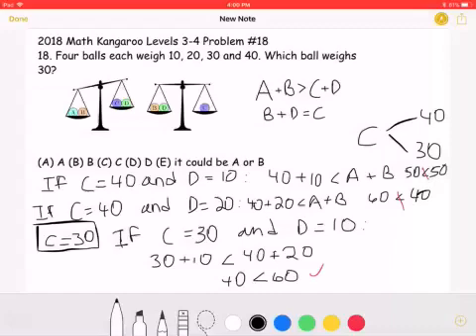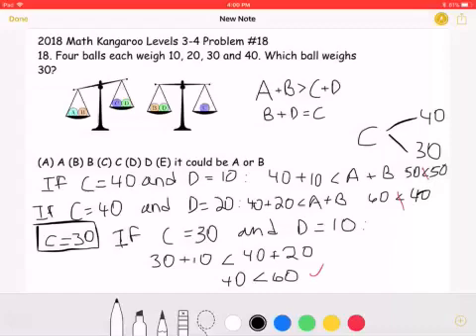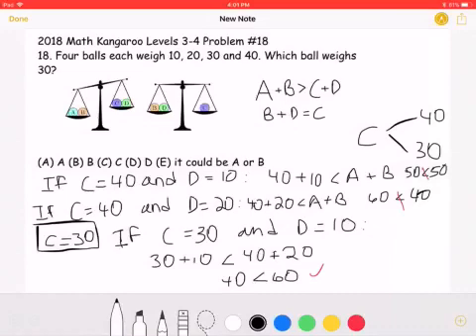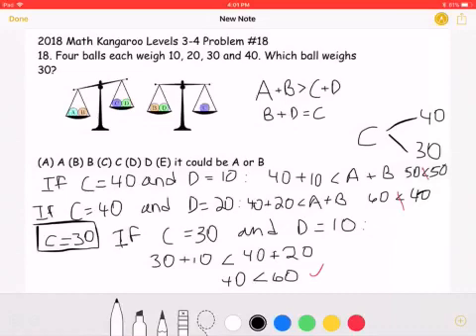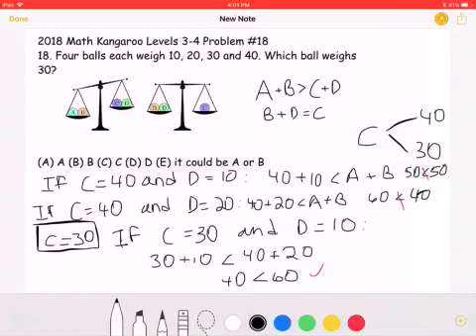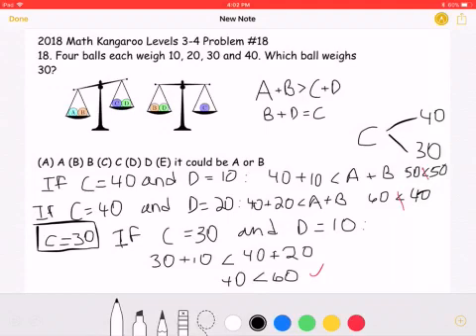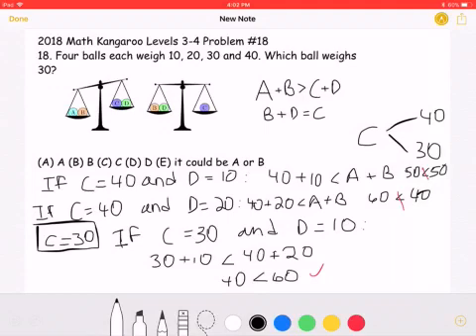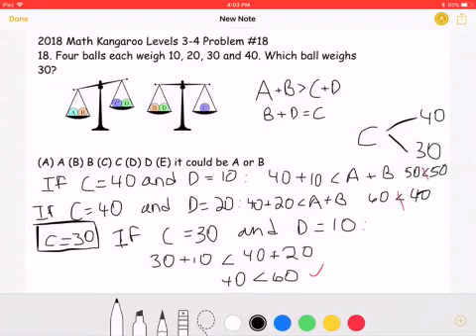2018 Math Kangaroo Levels 3-4 Problem #18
2018 Math Kangaroo Levels 3-4 Problem #18
18. Four balls each weigh 10, 20, 30, and 40. Which ball weighs 30?
(A) A (B) B (C) C (D) D (E) it could be A or B